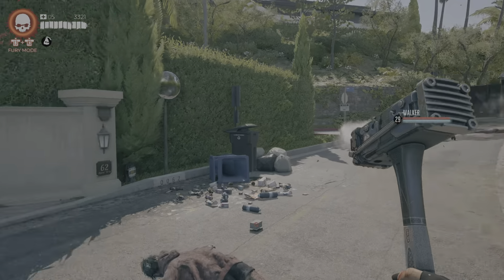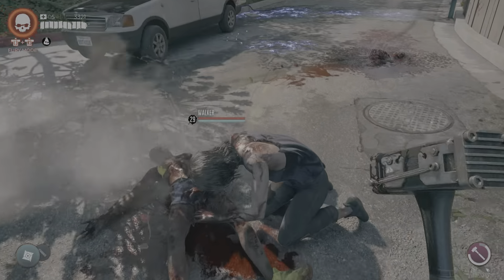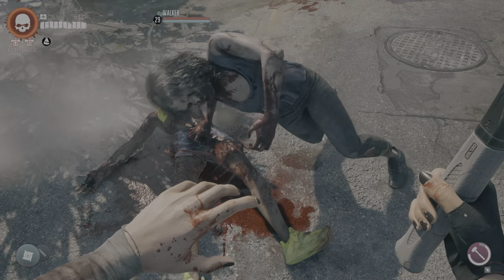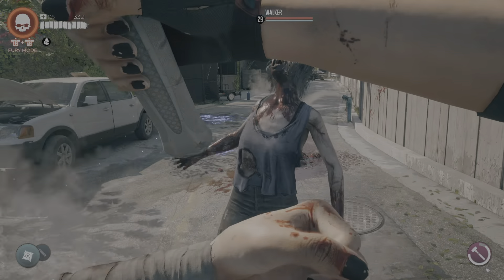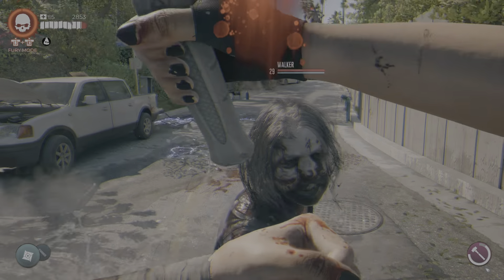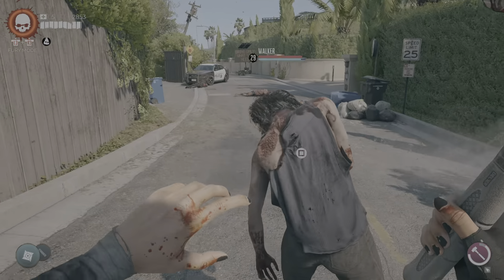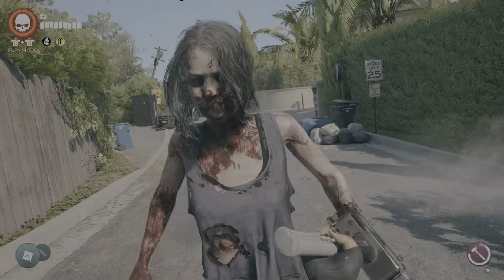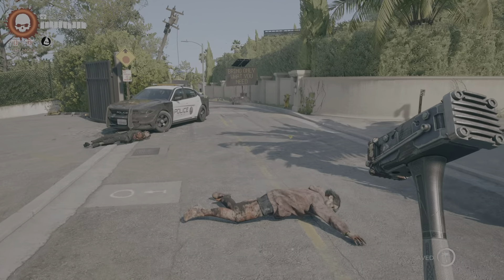Dead Island 2 Perfect Timing Block Counter Guide (Become OP) (Patched as of 22 Oct 2024)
Dead Island 2 Perfect Timing Block Counter Guide (Become OP), Hold Block and Spam Melee Attack Button, Got patched so alternatively spam block for a less effective but still viable defense.